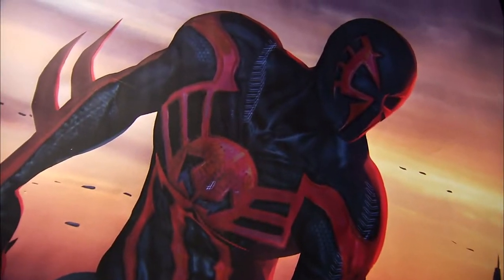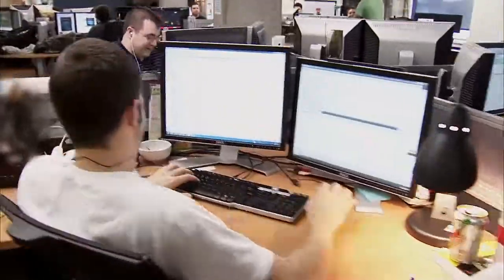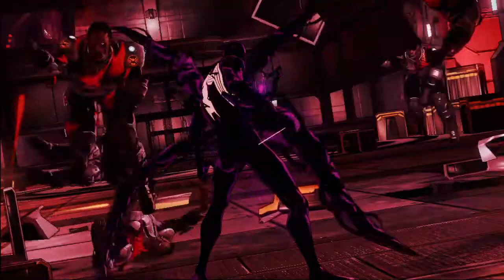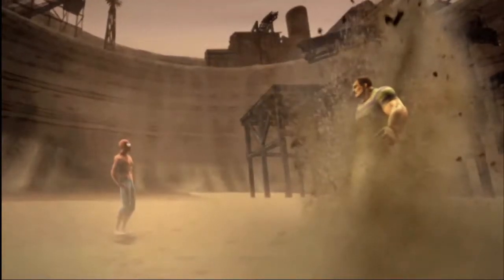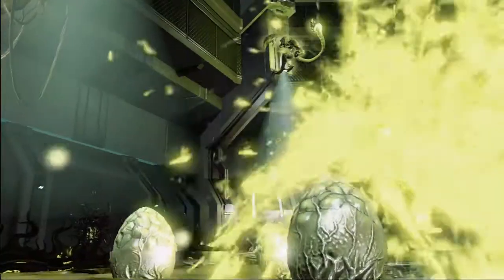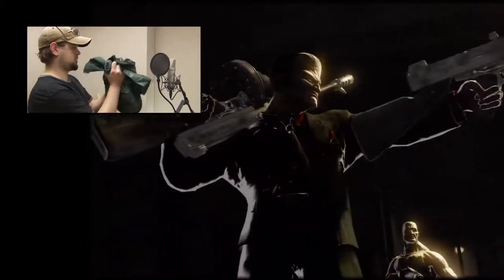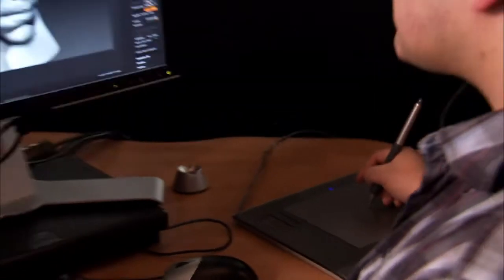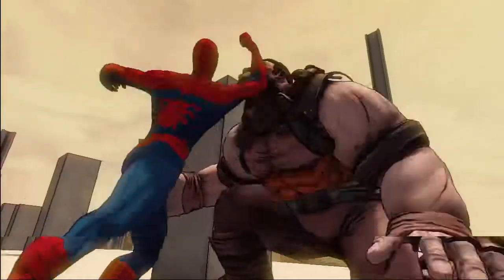Spider-Man Shattered Dimensions BTS Four Worlds Trailer